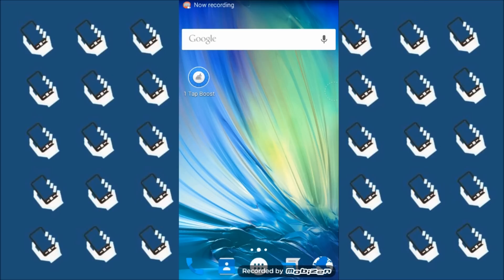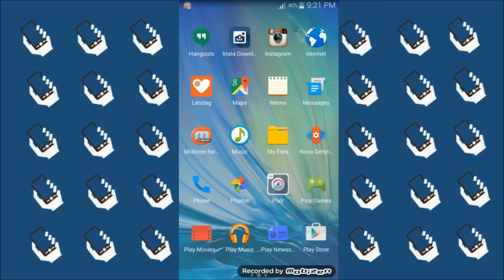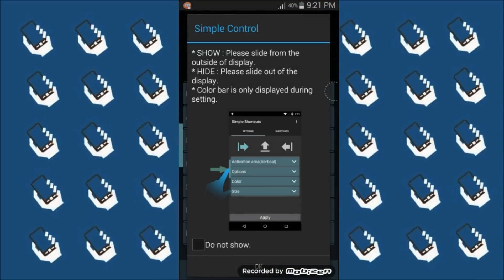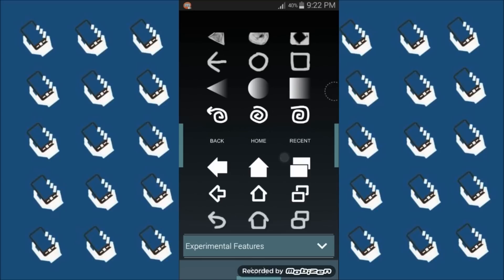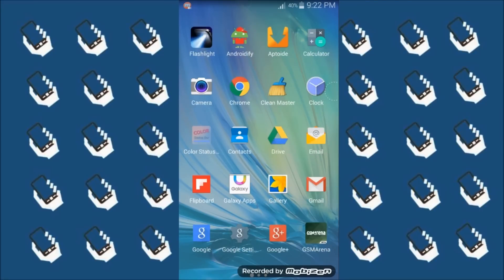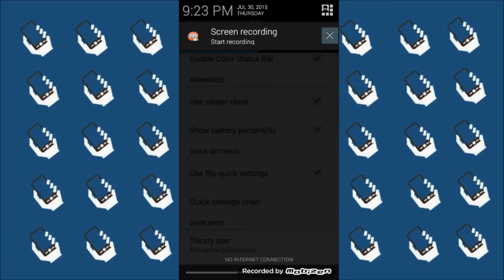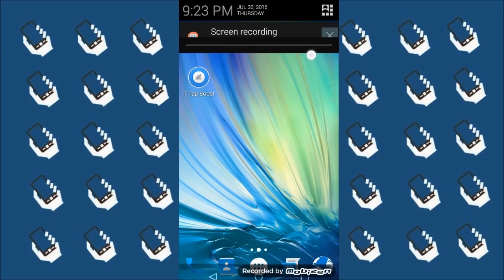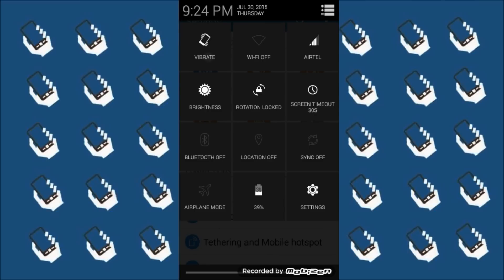How to make android look like Android L NO ROOT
This is about how to make your phone look like stock android, vanilla android and what every you call it.

techrist.tk or techrist.wordpress.com is our website.

Stay alive with Tech From TECHRIST

Ceo of Techrist

Team Techrist..